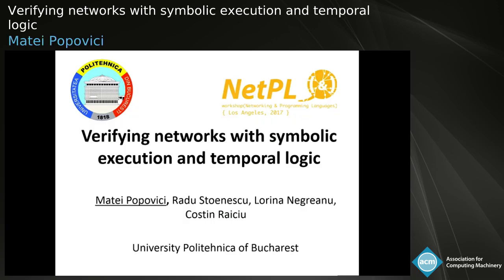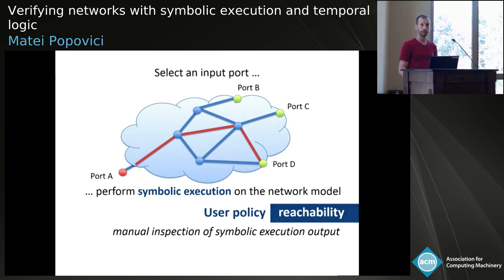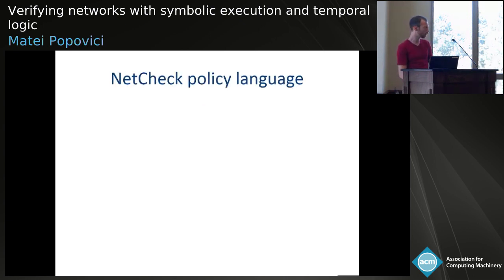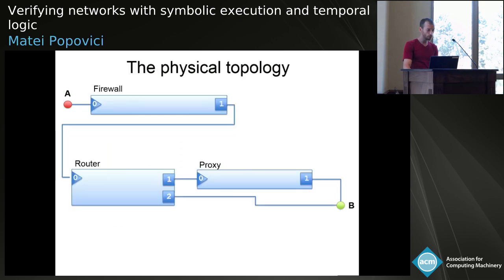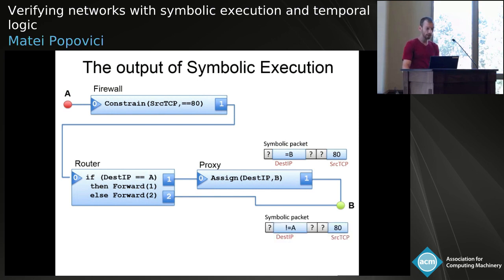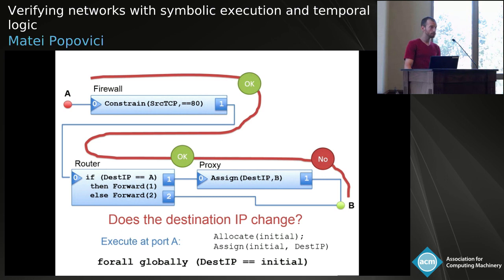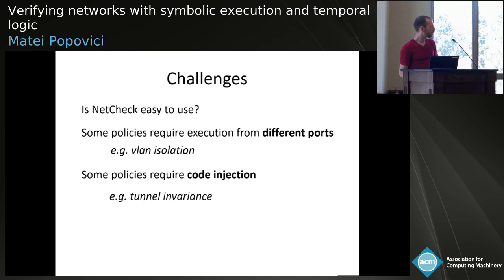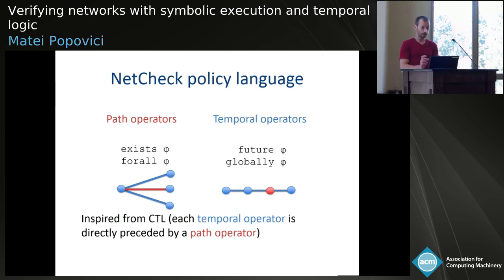Matei Popovici - Verifying networks with symbolic execution and temporal logic